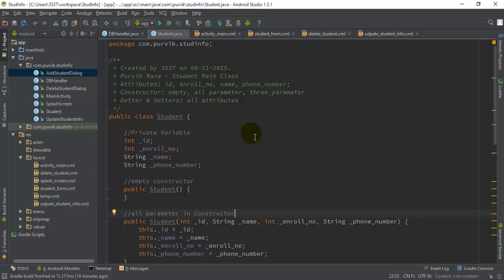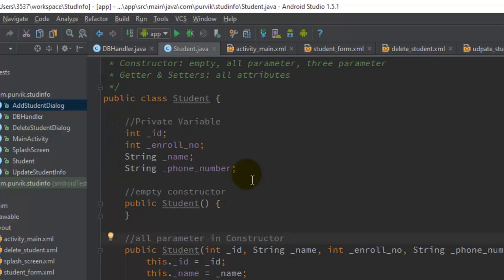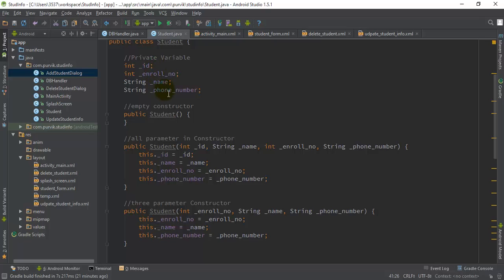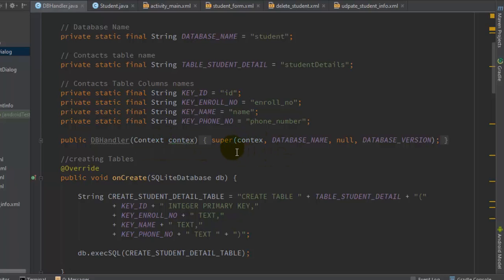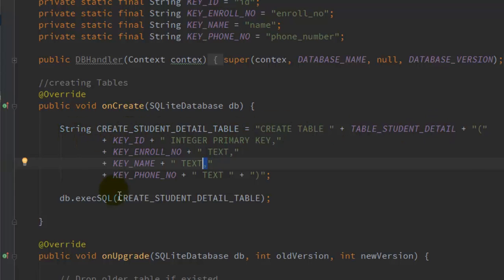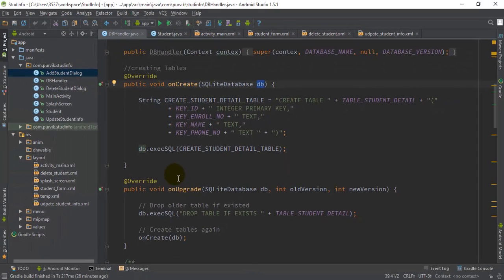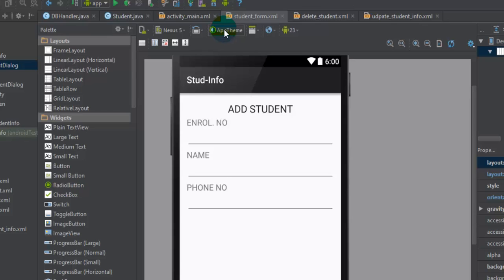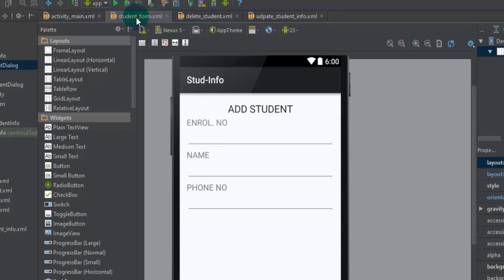Android Studio - 06 - Creating SQLite Database for your Android Application - Part 1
Here in this video tutorial i have talk about the initial setup of using SQLite database that you have to do for your android application. Here i've taken example of taking student information (like Enroll_No, Name and Phone_Number) from the user. With help of the DBHandler and other stuffs i have store these little information in one of the table of SQLite database.

I have also talked about forms that we can design to get information from the user (concept of Activity as well as DialogFragment both). Designing such Dialog forms would be good enough to catch light from your Android Application Users.

Watch this video and if you get the query regarding anything
comment your question so we can resolve your queries. Thanks...

The link for the next video tutorial is
where i have described about,

How you can use DialogFragment to Display forms to the user ?

How you can get the user inputted details in the Activity?

How you can implement button click event of Dialog using interface in your main activity?